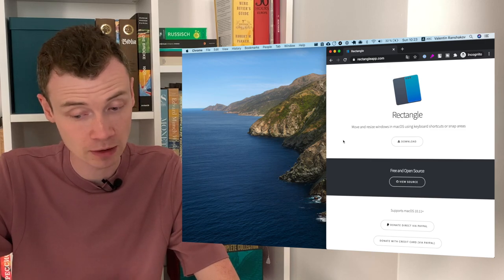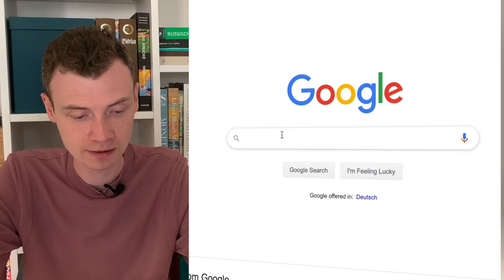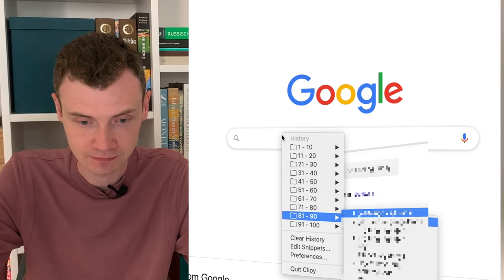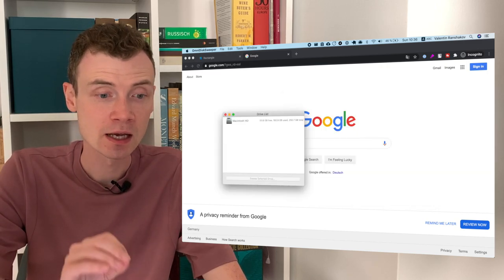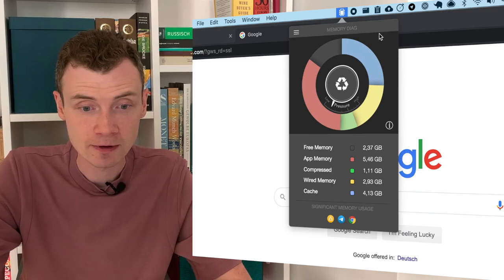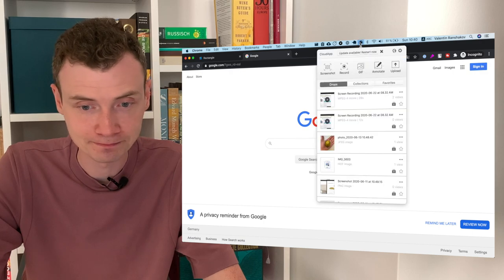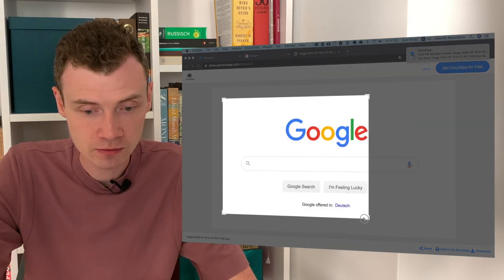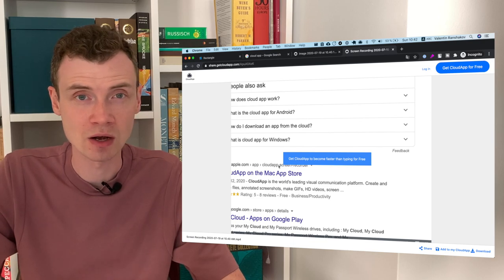Best MacOS Apps 2020: Top 5 Apps Every Mac User NEEDS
There are 5 best apps 2020 for macOS (and free) you'd love to try to improve your day to day routine.

00:00 👋 Intro
00:35 🏎 Rectangle
01:30  🤖 Clipy
03:24 😀 OmniDiskSweeper
04:03 🏠 Memory Diag
05:00 🤓 CloudApp
07:04 😉 Outro

If you are new here, my name is Valentin, I am a Software Quality Assurance Engineer from Berlin. I spent 8+ hours with my laptop every single day that's why it is important to me to improve interactions with my computer.

Let's start with Rectangle.

Rectangle is a window management app. It helps you resize and move windows around your screen with hotkeys. That's how you can save your time and do not touch your mouse if it is not necessary.

And now you can quick and easy move windows in milliseconds.

It’s a must-have utility that makes your macOS clipboard ten times more powerful if there was any way to measure that sort of thing. Every time you copy something Clipy remembers it and share quick access to the piece of information.

Clipy, groups pieces into chunks of ten by default. When you want to paste something from this history, you simply add a single extra key to your regular paste command: ⌘+Shift+V. A context menu pops up to let you pick what you want to paste from your history, and you’re good to go. And if you just want to paste the very last thing you copied, a regular ⌘+V will do that — no additional steps needed.

OmniDiskSweeper is fast, efficient and a great way to recover lost disk space. When you start OmniDiskSweeper, you're presented with a list of disks attached to your Mac. Simply double click on one, and a new window opens with a column view listing every folder and file you can access, which it sorts by size. The free space remaining on the disk and the re-ordering of folders are automatically recalculated as you delete old, space-hogging stuff.

In a glance, OmniDiskSweeper helps you identify the biggest culprits (such as Lightroom cached files) that are taking up valuable space. It must be used with caution, however - once you hit the Destroy button, there's no undo button. Most recently, OmniDiskSweeper has been made free by the developers making it an even more attractive utility.

Memory Diag helps you to keep an eye on your system's memory. Quickly access detailed memory information and diagnosis with a simple click on your menu bar. I use it every time I start to render a new Youtube Video, because it, obviously takes a lot of Memory.

CloudApp brings screen recording, screenshots, and GIF creation to the cloud, automatically.

You will capture exactly what you’re seeing on your screen by recording a video. You can scroll about your page, click, or move from tab to tab. You can even add your webcam to personalize and narrate your screen recording. All saved as an easy-to-share link automatically copied to your clipboard.

Using asynchronous video screen recording with CloudApp can be a perfect complement to real-time Zoom calls and for ways to connect with a digital remote workforce.

Simply drag and click to capture your entire screen or just a portion of it. A link to your capture is automatically copied to your clipboard to save you the hassle of digging through your files.

This content can be stored in your own personal cloud, eliminating desktop clutter and allowing you to access your content quickly and easily.

WHO AM I:
I'm Valentin, a Senior QA Engineer in Berlin, DE. I make videos about software, technology, productivity and lifestyle design.

GET IN TOUCH:
If you’d like to talk, I’d love to hear from you. I try my best to reply to things but there sadly aren't enough hours in the day to respond to everyone 😭